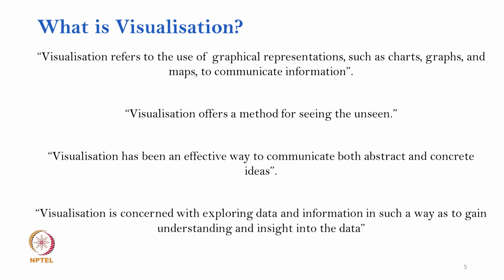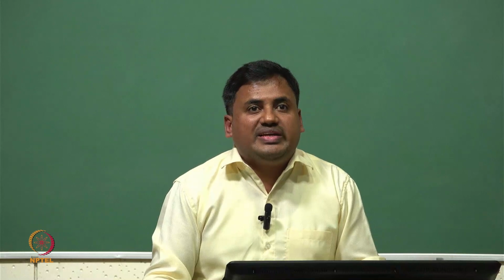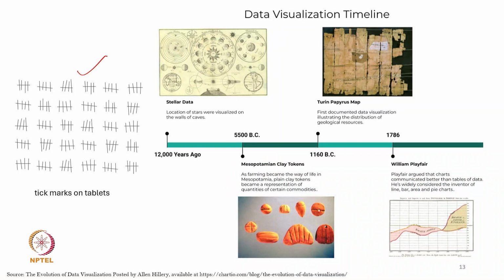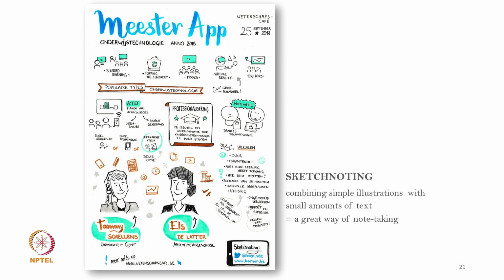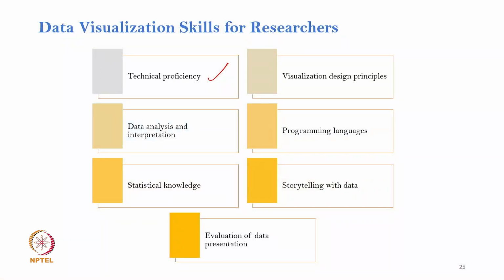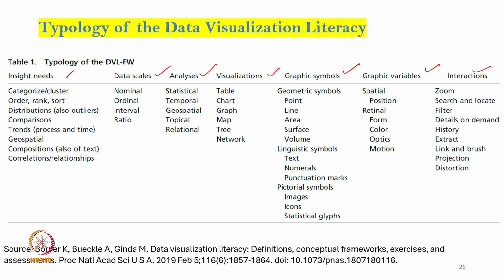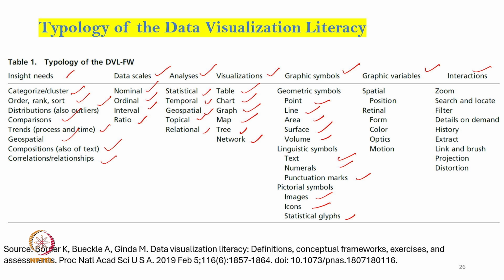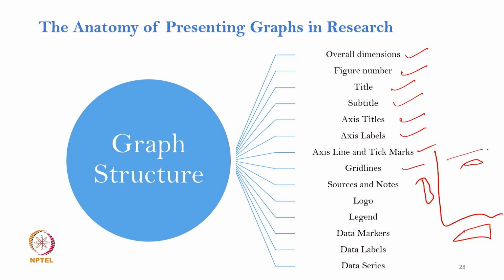Data Vizualization: An overview, history and skills for researchers | Dr. Manu T R